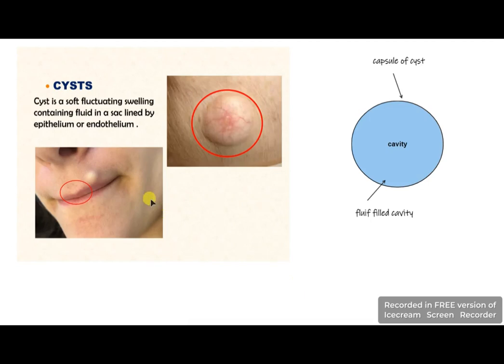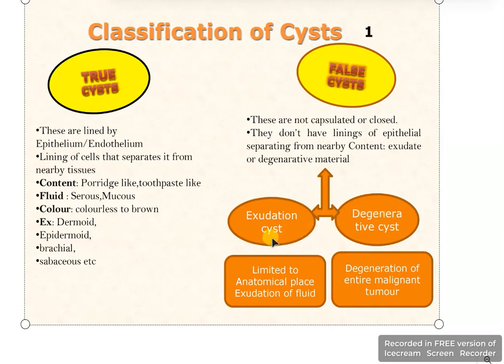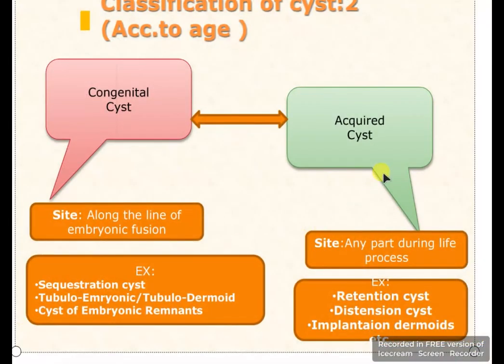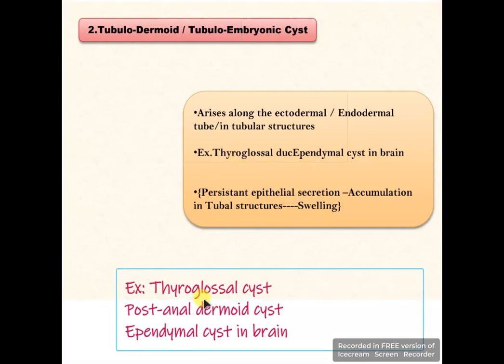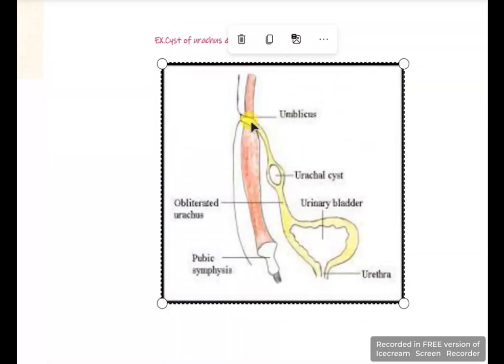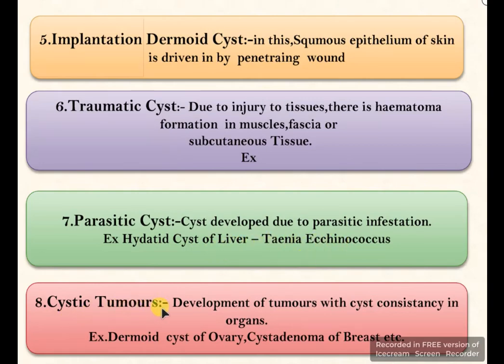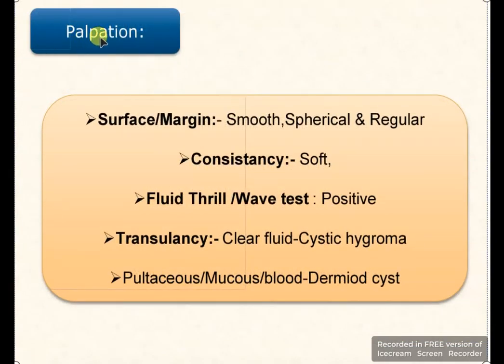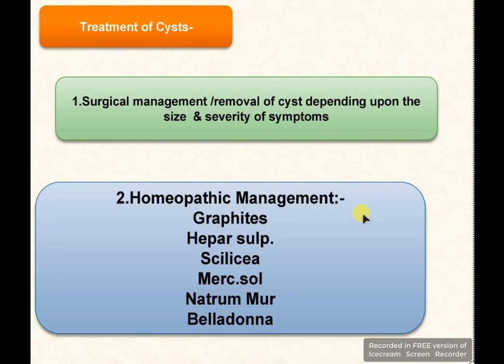cyst,types of cyst and treatment of cyst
cyst is soft fluctuating swelling which may painful or painless.surgical management is required depending upon the severity & types of cyst.